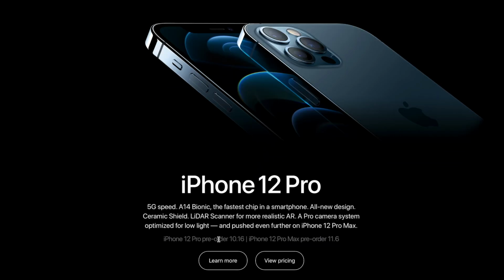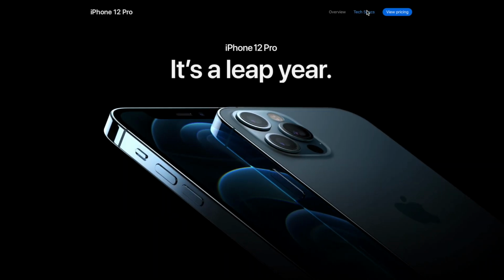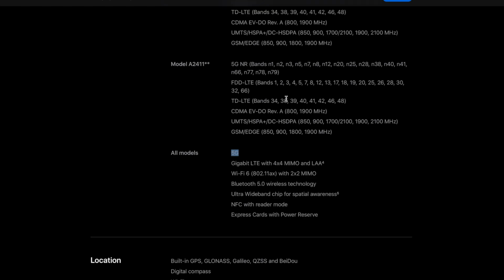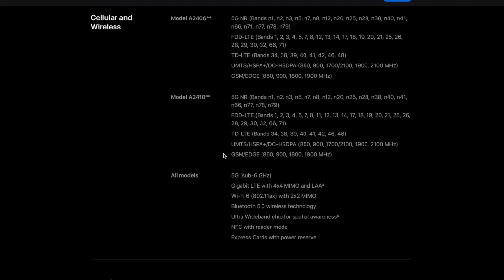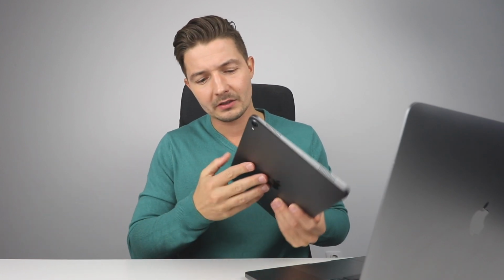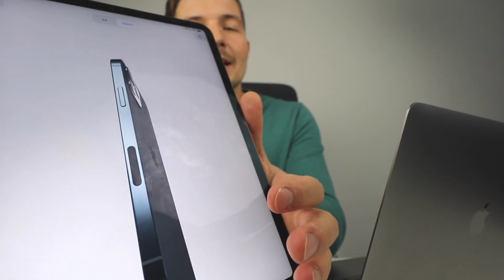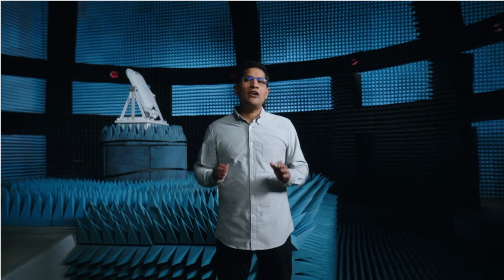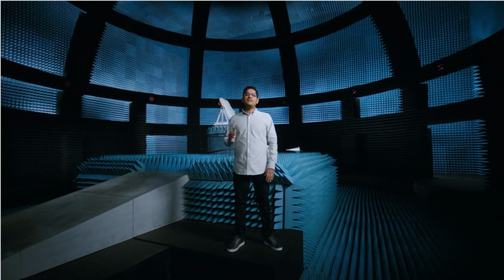iPhone 12 is better in USA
So the iPhone 12 and iPhone 12 Pro is not the same around the world. The ones sold in the USA are superior.